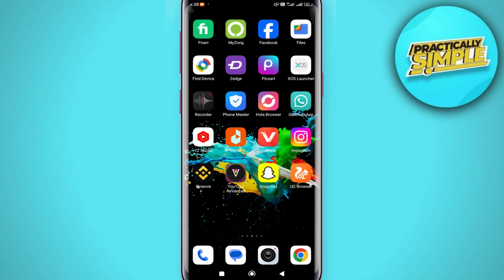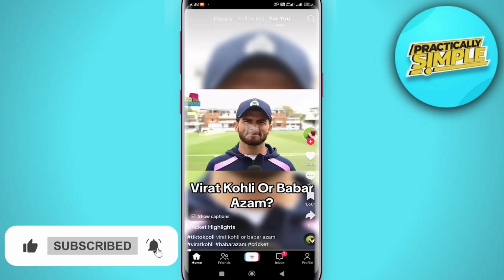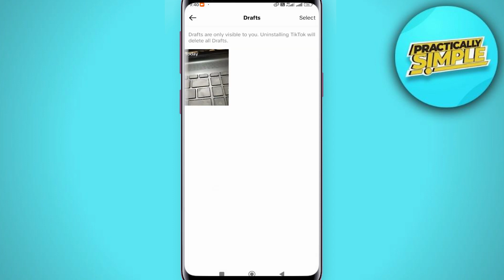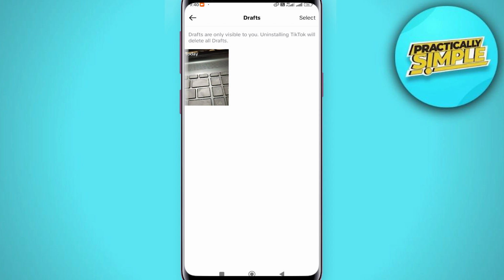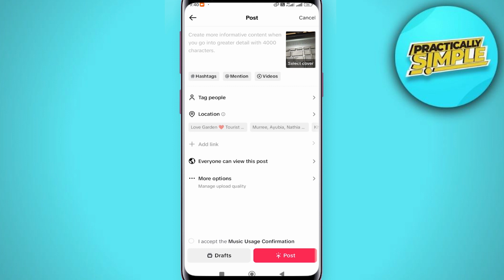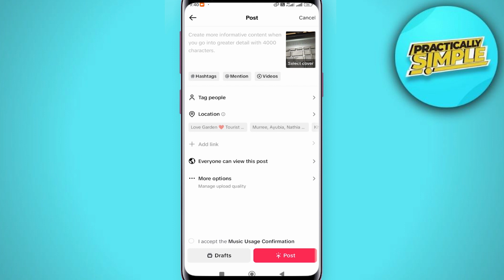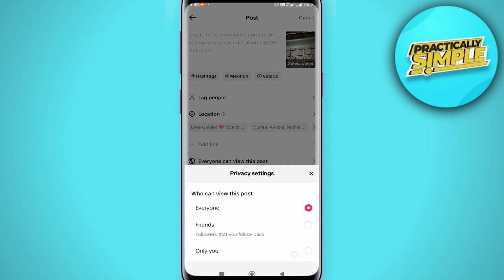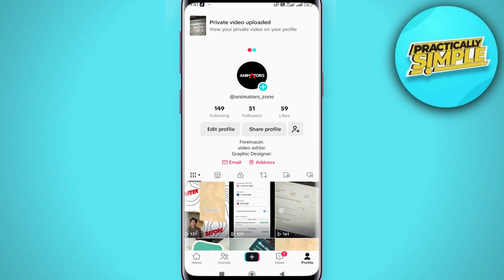How To Transfer TikTok Drafts To New Phone - 2024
If you want to Find How To Transfer TikTok Drafts To New Phone but don't know how to do it, then this tutorial is for you!

In this tutorial, I'm going to show you How To Transfer TikTok Drafts To New Phone.